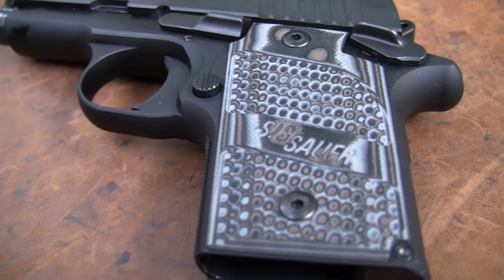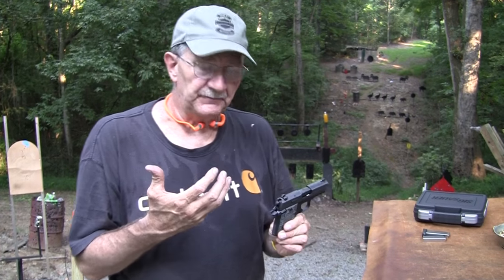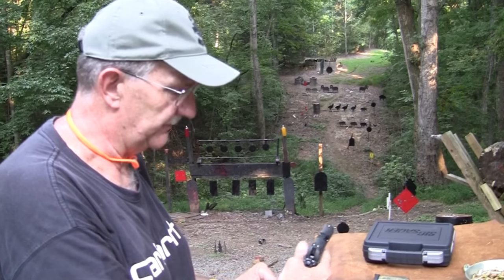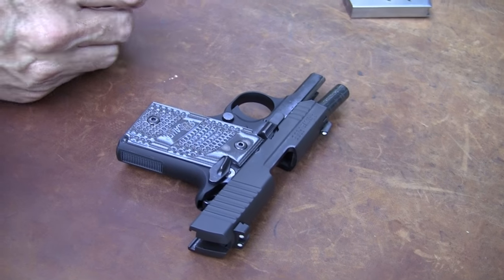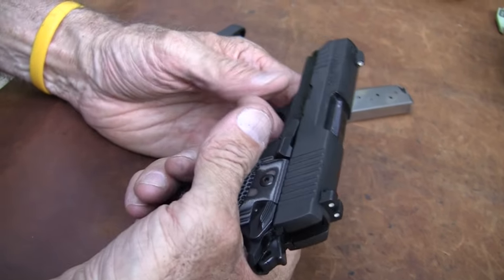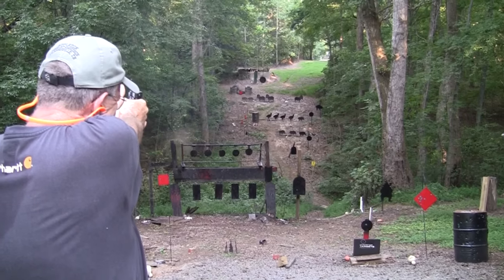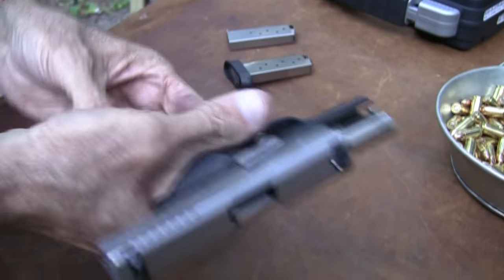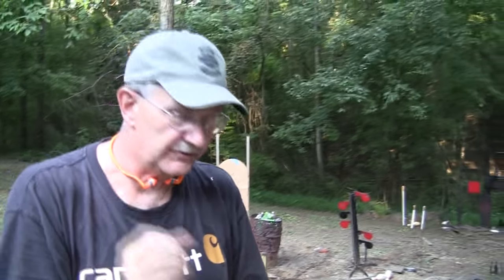Sig P938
Shooting and showing the little Sig 9mm pocket gun, the P938.